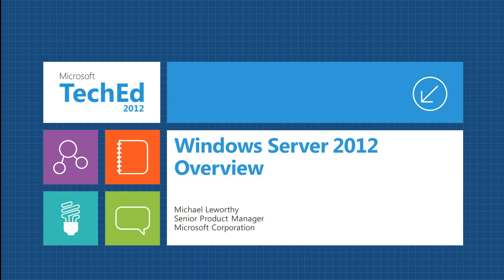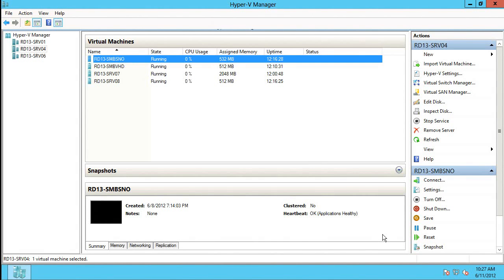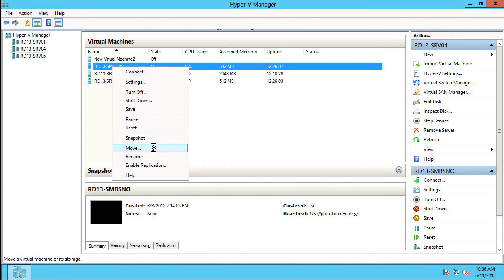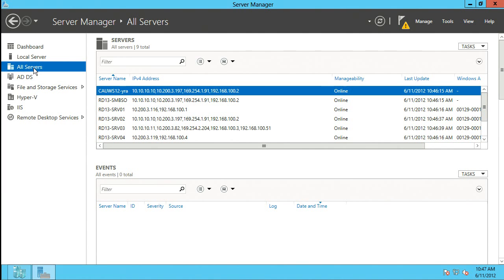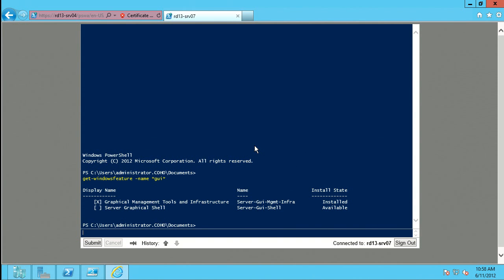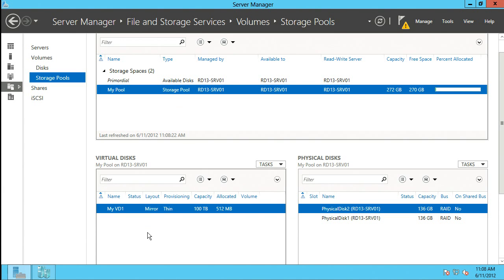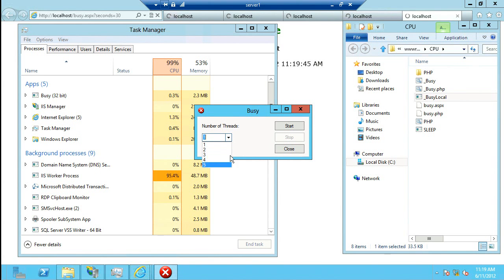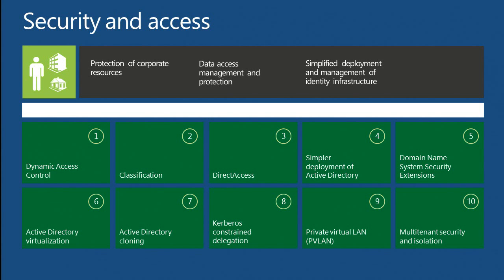Windows Server 2012 Overview